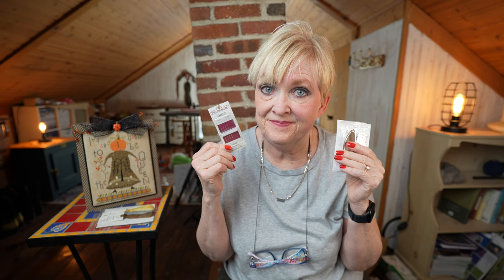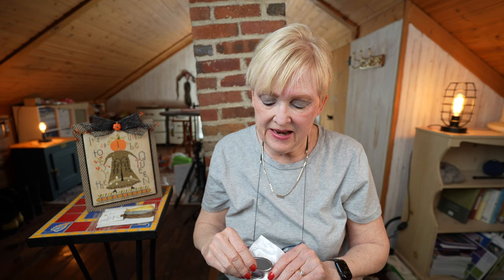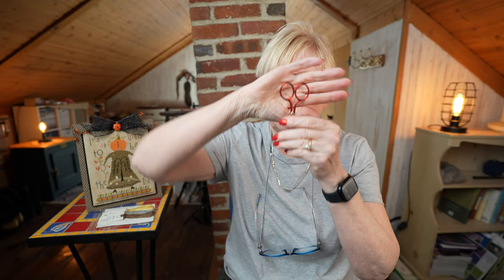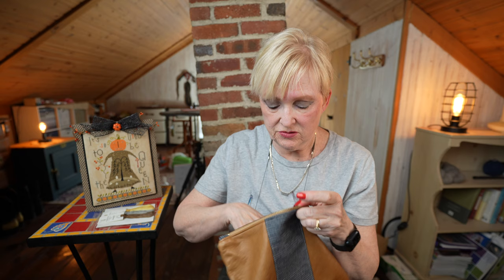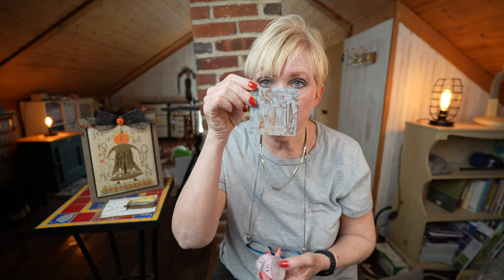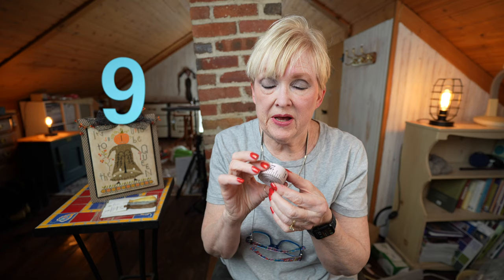Sampler Style Flosstube 14- 10 Cross Stitch Tools I can't Live Without! ♥️✄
Links to everything that I mentioned in the video coming soon!

MagniVisor: (Head magnification visor)

Grey +5 magnification glasses:

K's Creations Z frame: